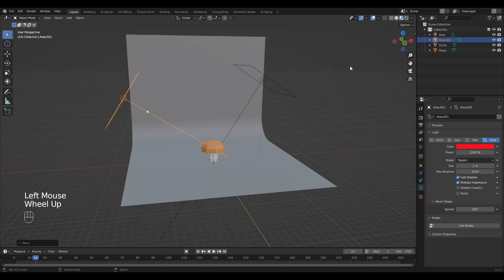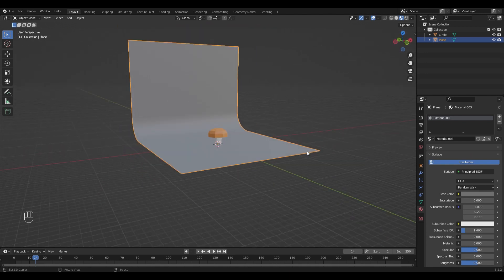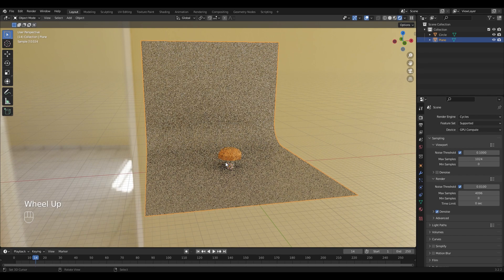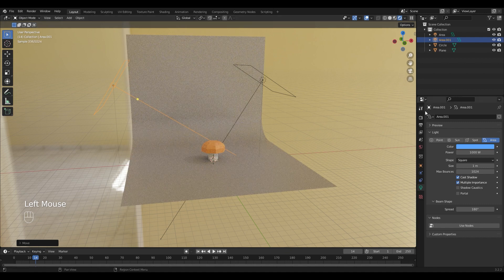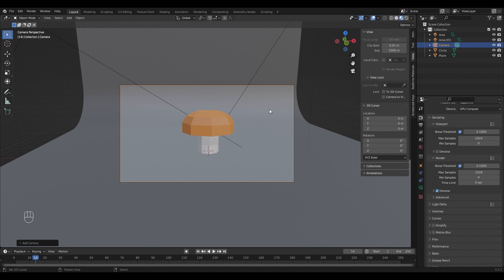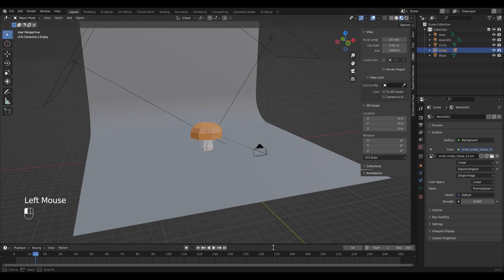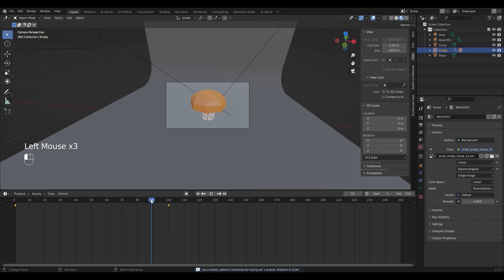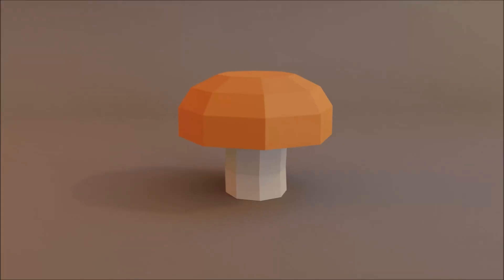Simple Lighting/Render Setup In Blender For Beginners!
In this tutorial you are going to learn how to set up a simple render/lighting setup for your blender scene.
I'm new in doing tutorials, so please give me feedback in the comments. If you have any questions you can ask them in the comments.